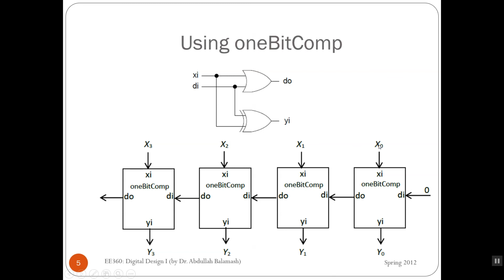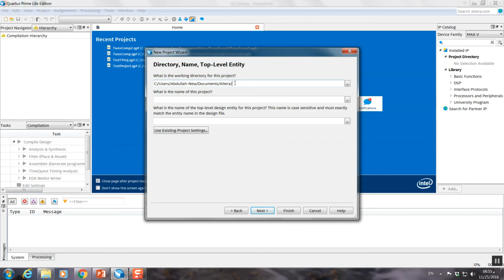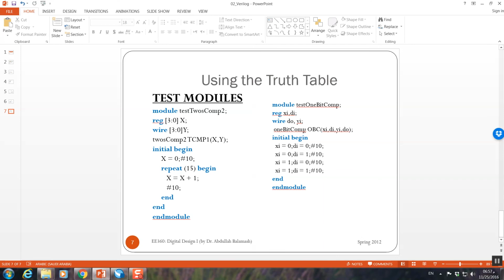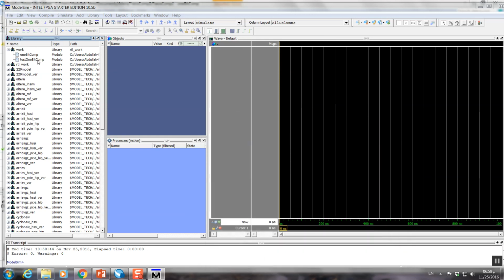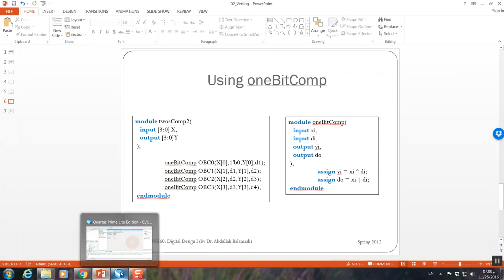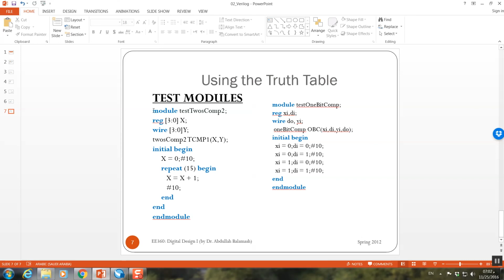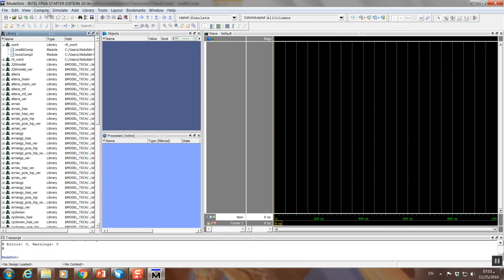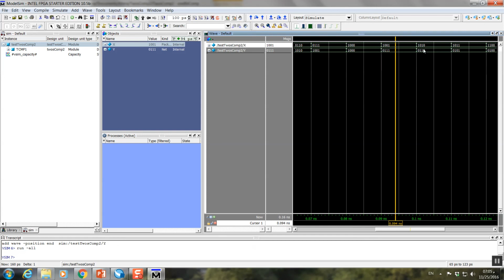TwosComp2 of 2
Computing the two's complement (2 of 2)